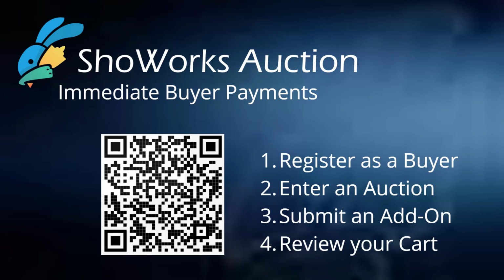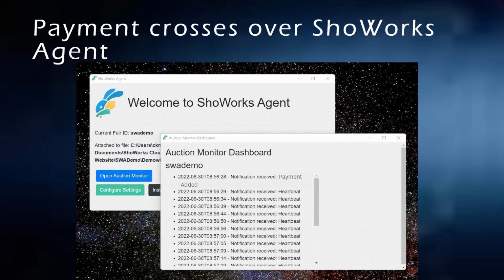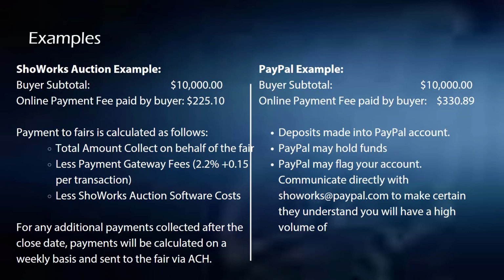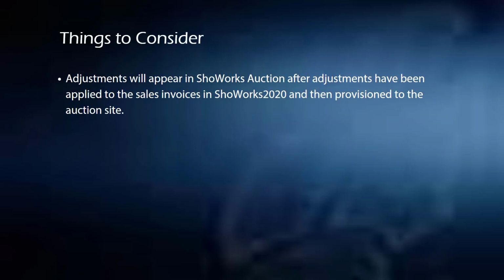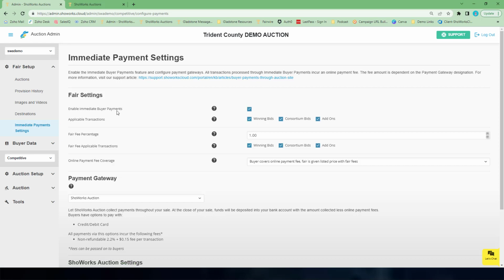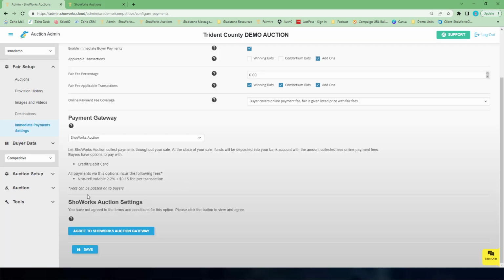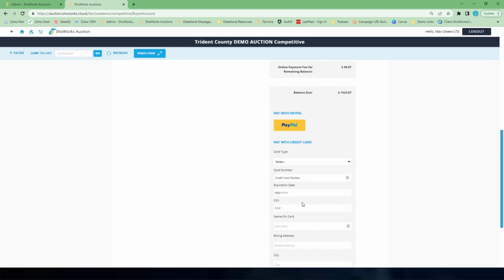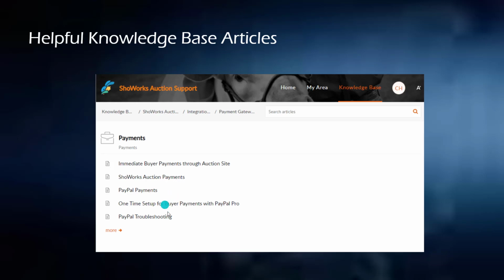Immediate Buyer Payments 2022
Training on Immediate Buyer Payments enhancements introduced in 2022 through ShoWorks Auction.